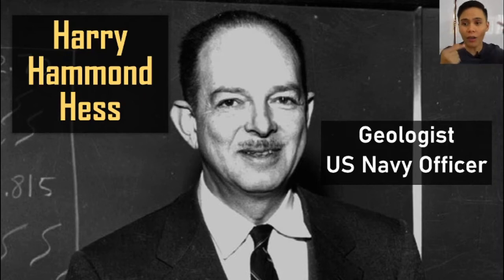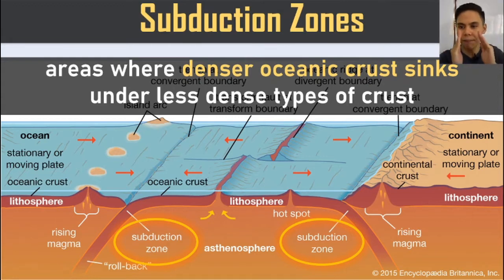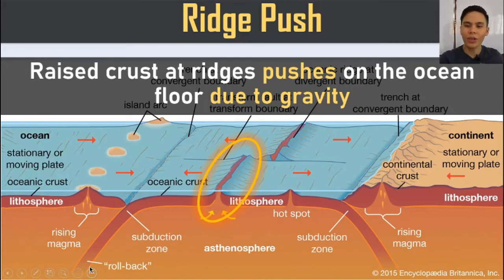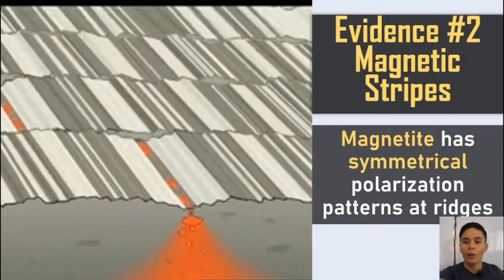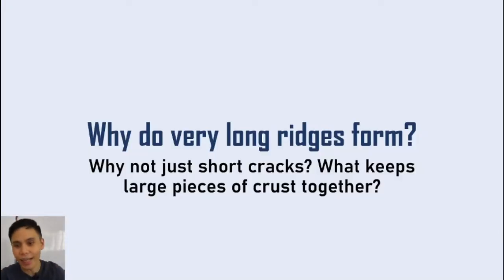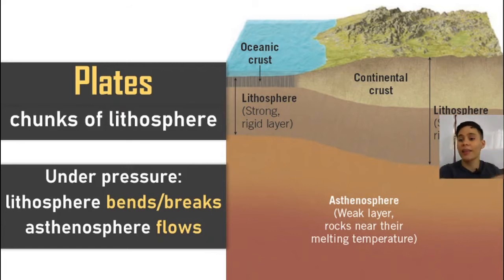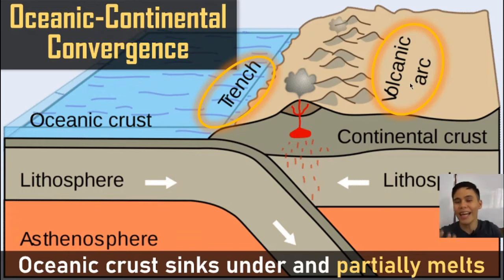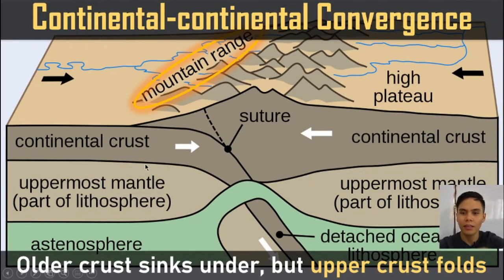SWSM - Seafloor Spreading and Tectonics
Quick run of two theories!